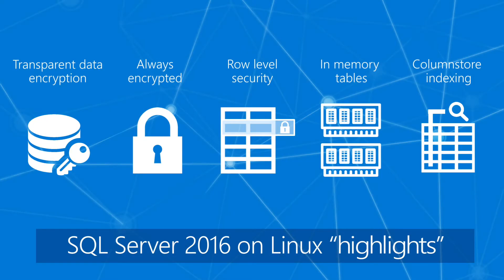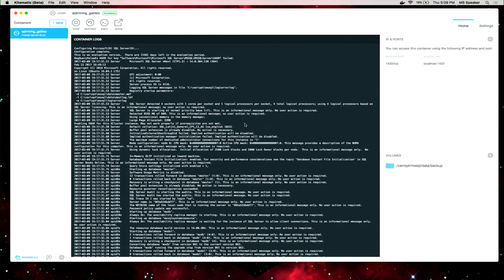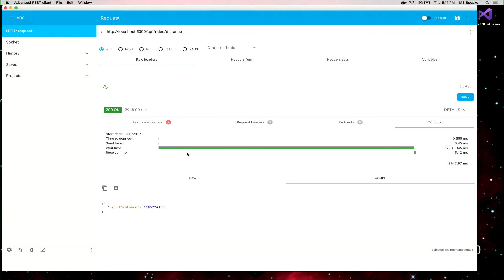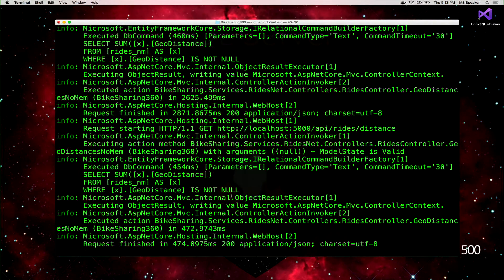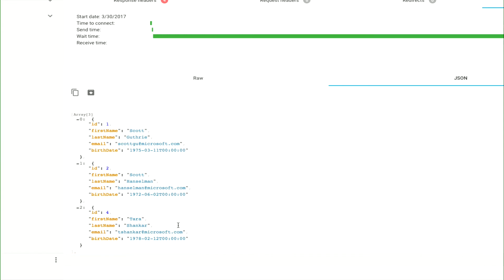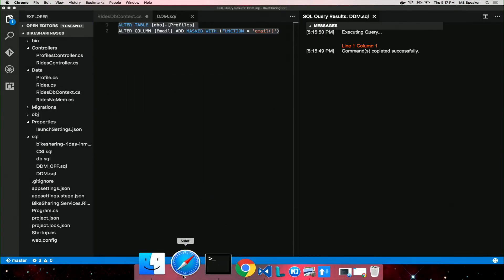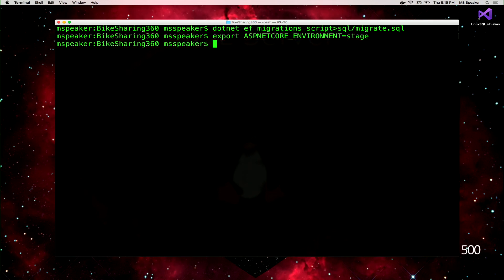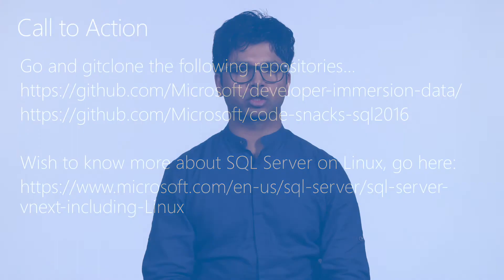Developing applications with SQL vNext (Linux), Entity Framework, DevOps and Azure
It’s the SQL Server as you already know it today, but it’s now native to Linux.  It works with your data, your favorite tools, application frameworks (EF) and programming languages. In this session, we will pull the code for an application running in cloud to a Linux based machine. Test and enhance the application for performance (using EF, In-memory) and security against SQL Server 2017 (Linux) . Re-deploy back the changes using Devops to Azure with just a flip to show how the application works across platforms, on-prem and in the cloud. Best part, all of it will be done in 10 minutes.